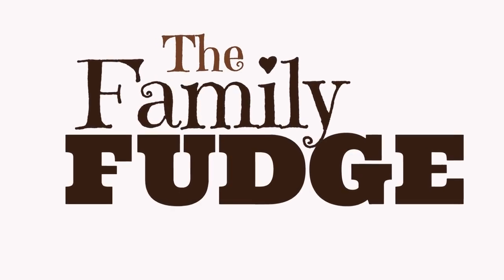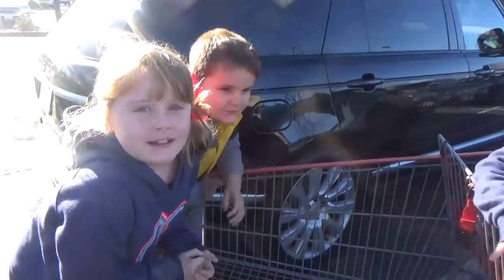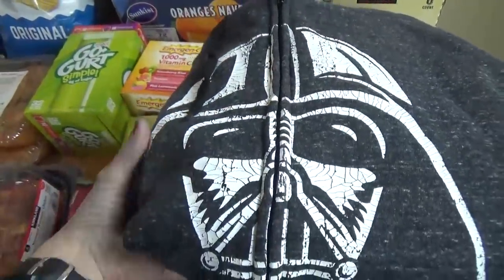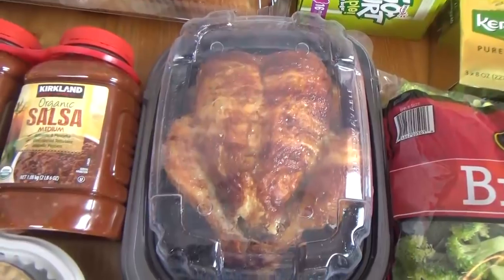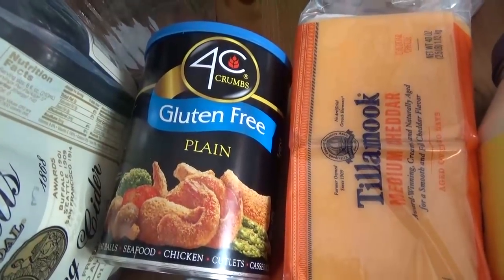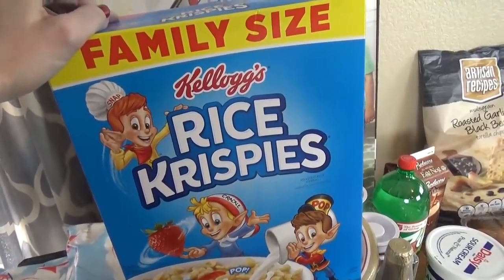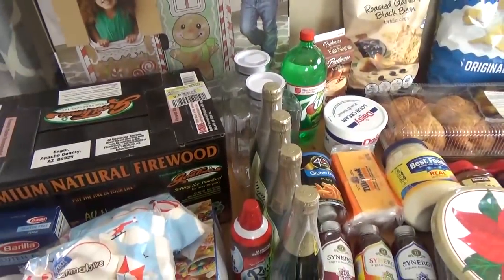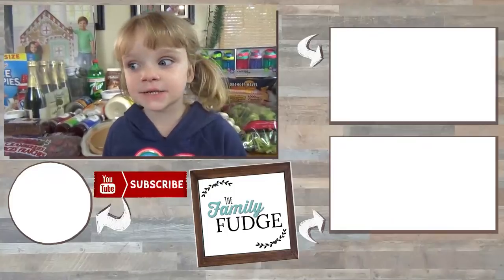Christmas Dinner Grocery Haul 🎄 HUGE Costco & Walmart Haul